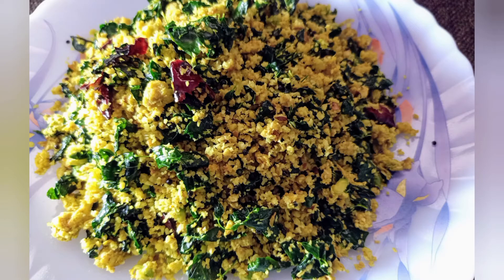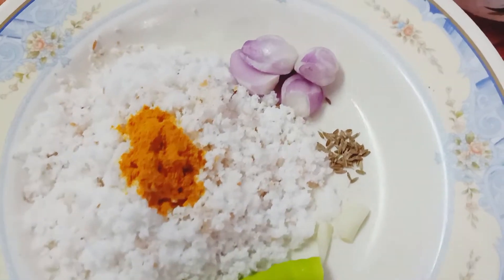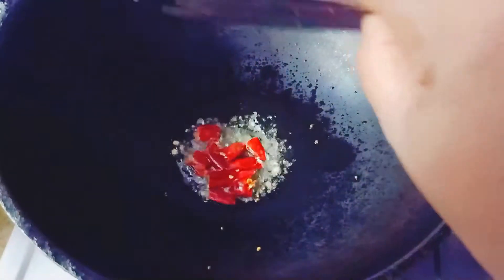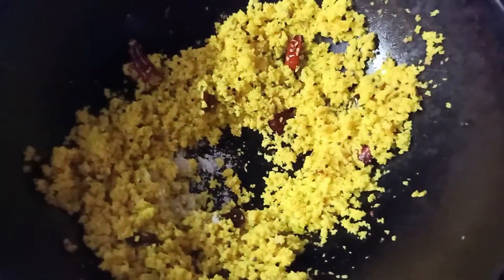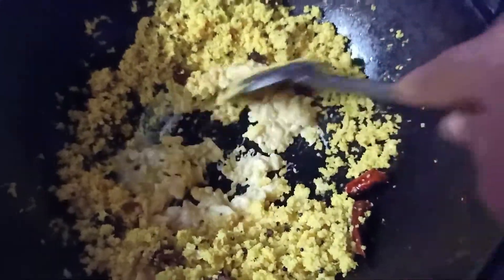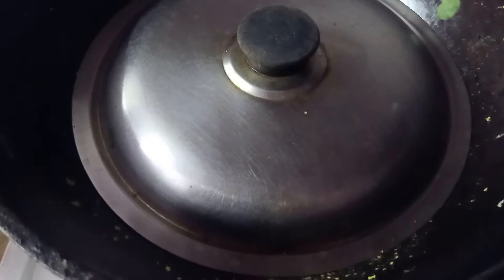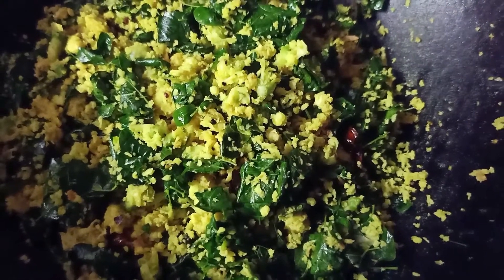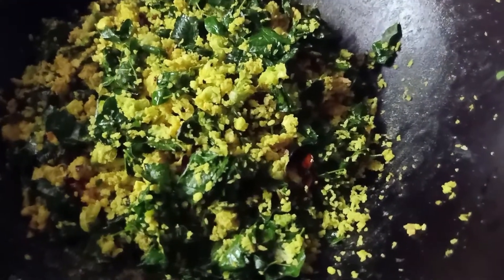തനി നാടൻ മുരിങ്ങയില തോരൻ!| Drumstick leaves thoran | Muringayila തോരൻ | Healthy Muringayila thoran👌